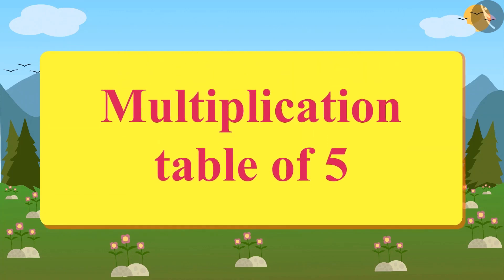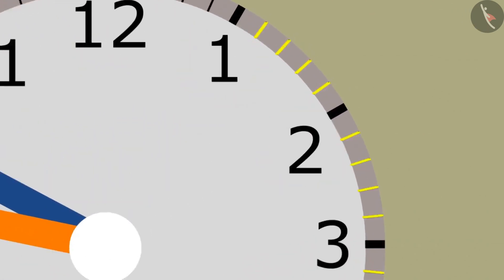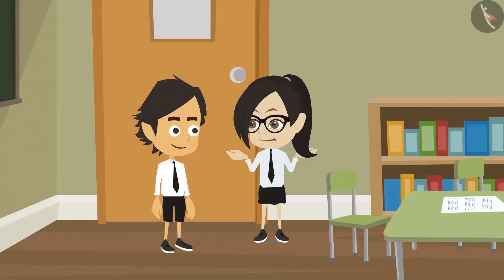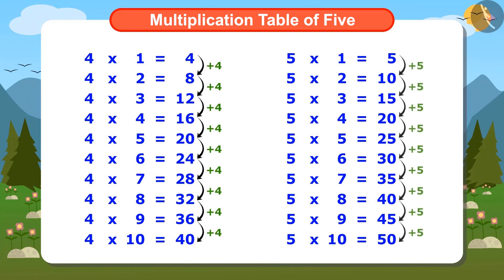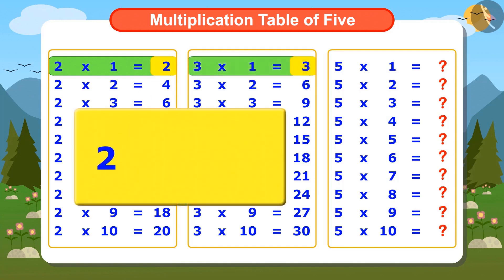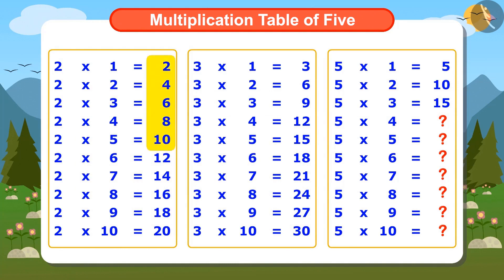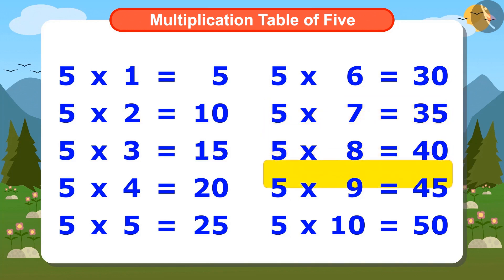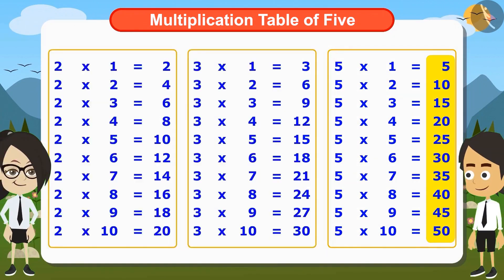Class - 4 Maths Chapter - 11 "Tables and Shares" (part 3) Multiplication table of 5 ncert